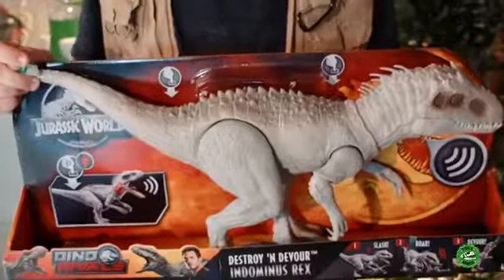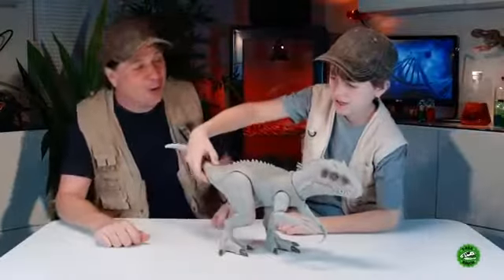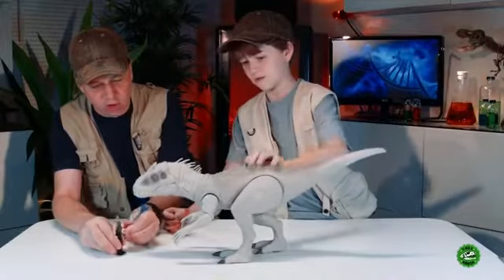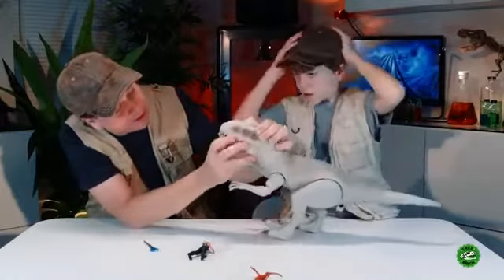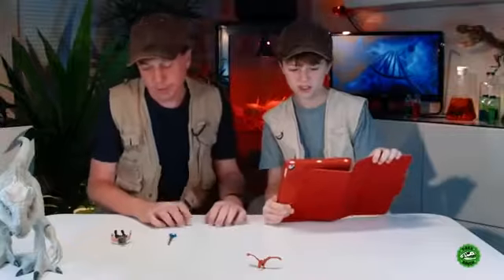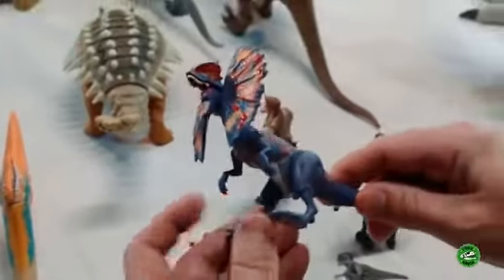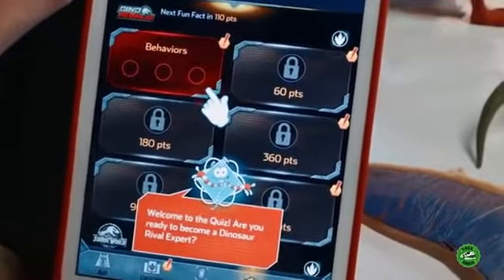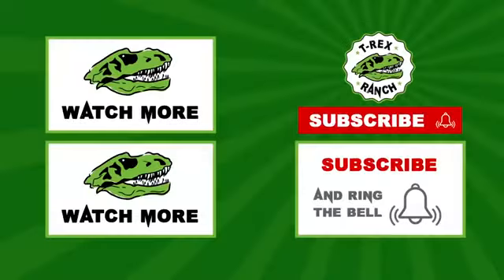Jurrasic World Dino -Videos for kids